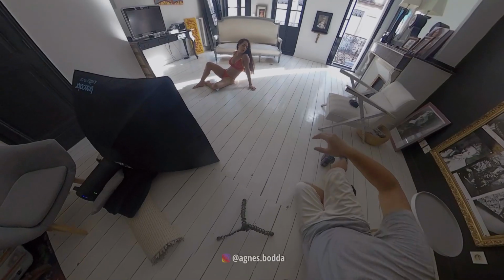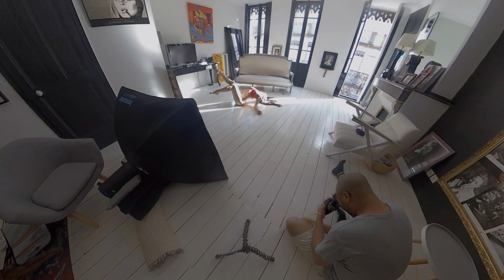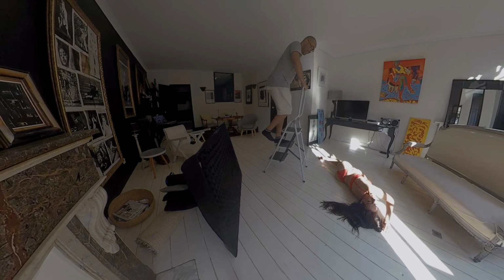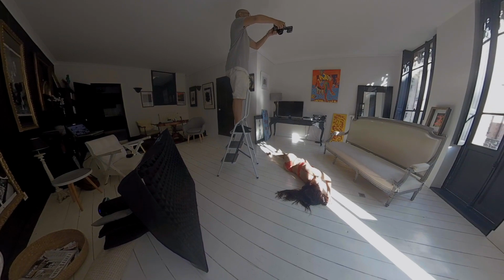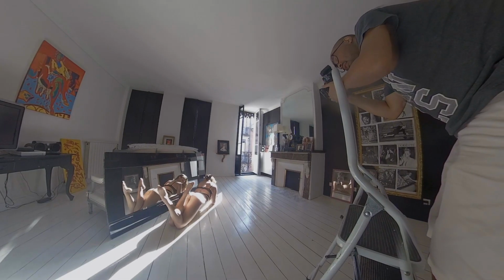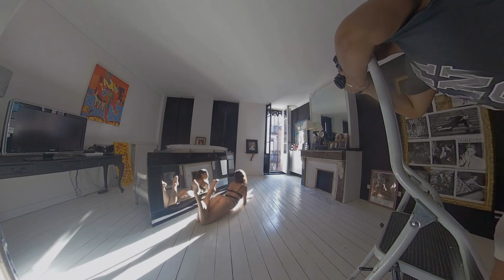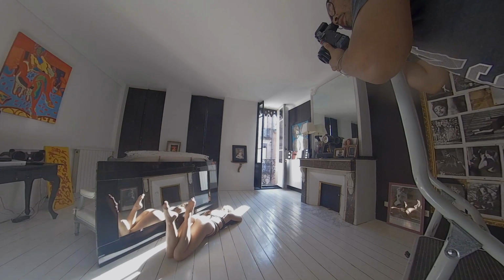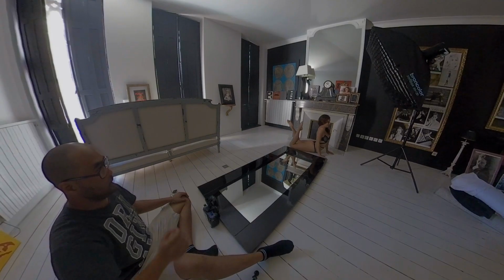5 models 1 location Boudoir Behind the scenes Photoshoot [Part I]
This episode was filmed with the 1DXIII and The Insta360 ONEX

Additional music:

An Issue by Lalinea

Catch my breath by Anton Vlasov

The gear used for this photoshoot:

Camera:
Fujifilm GFX100
Lenses:
GF50mm and GF63mm
Flash:
2X Broncolor Siros L